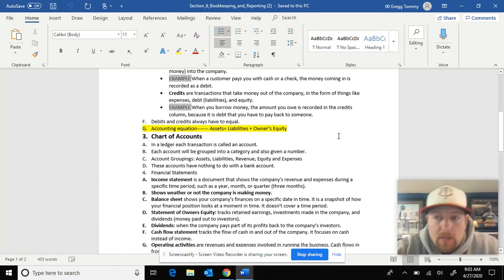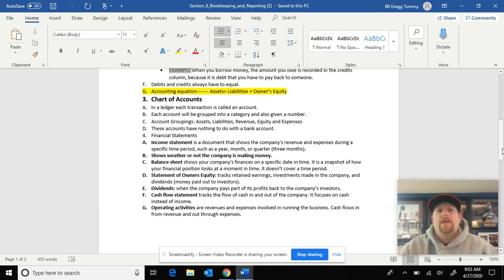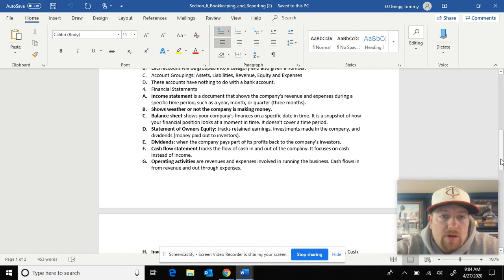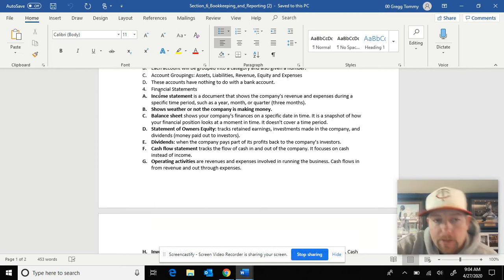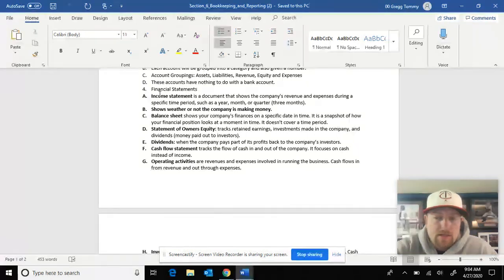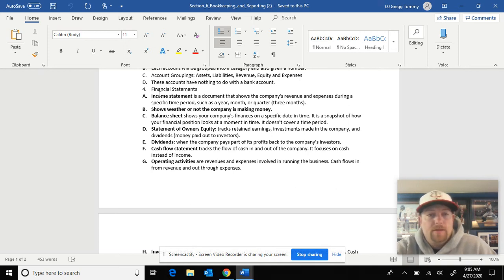Section 6-2 Bookkeeping Video #2